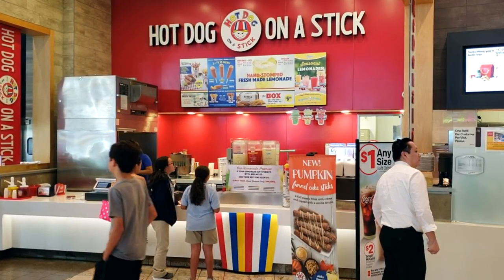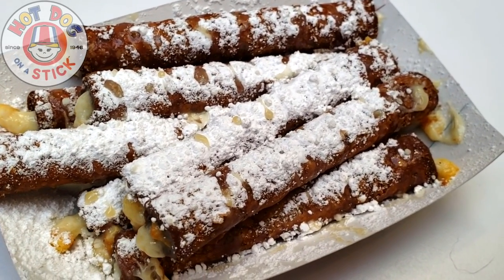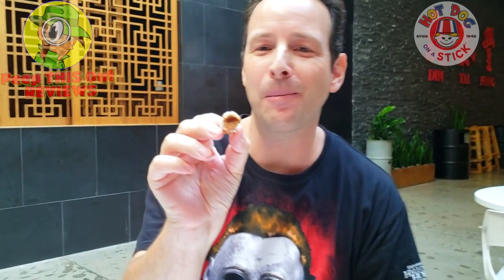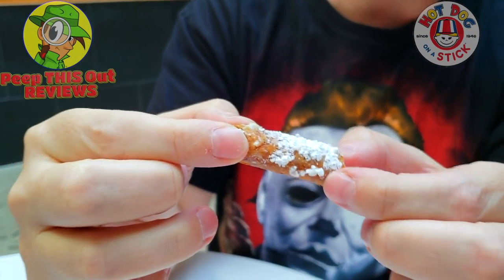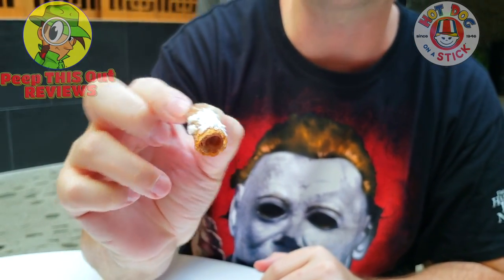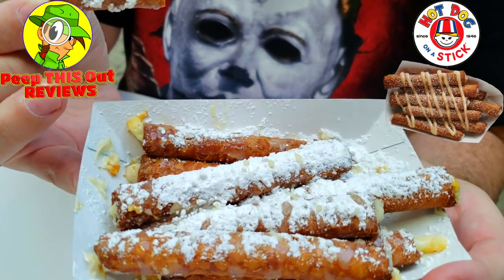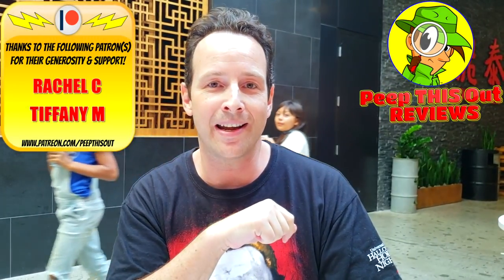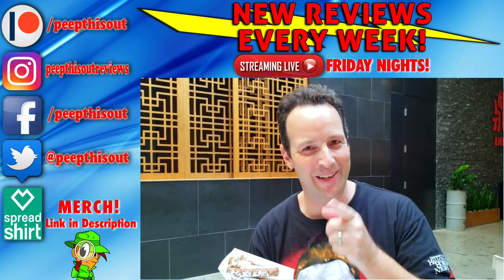Hot Dog On A Stick™ | Pumpkin Funnel Cake Sticks | Food Review! 🌭🎃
A Carnival Classic gets festive for the Fall Season with the New Pumpkin Funnel Cake Sticks from Hot Dog On A Stick™! See what this latest sweet treat from Hot Dog On A Stick™ has to offer right here in this detailed review!

Ian K swings by his local Hot Dog On A Stick™ to give their New Pumpkin Funnel Cake Sticks a shot! How awesome were the New Pumpkin Funnel Cake Sticks from Hot Dog On A Stick™?! Only one way to find out, guys! Peep THIS Out!

PUMPKIN FUNNEL CAKE STICKS (8pc - $3.99)
A Fall classic filled with crème and topped with a vanilla drizzle.